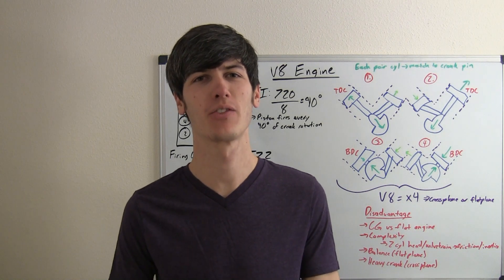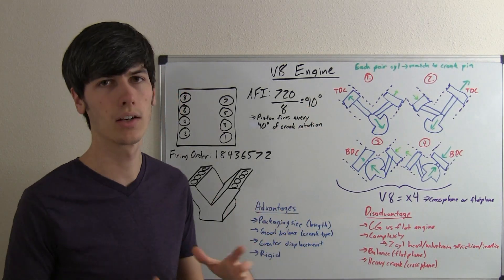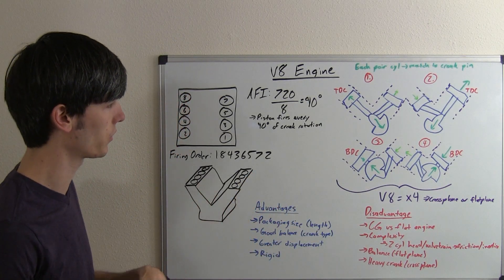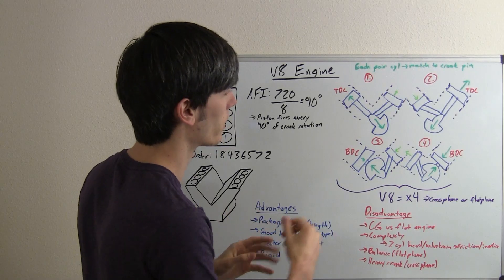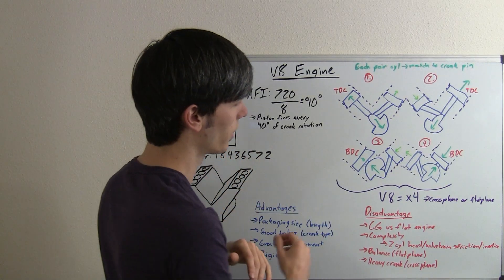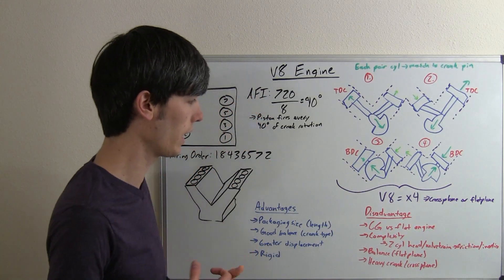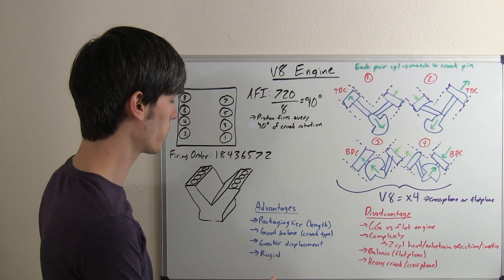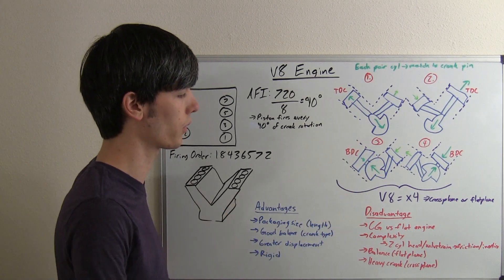V8 Engine - Explained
What is a V8 engine? How a V8 engine works. What are the benefits of this engine layout? V8 engines are fairly compact, rigid, and ever popular in American muscle. But what makes these engines so great? There are various types of V8 engines, with different firing orders and crankshafts. This video explores the advantages and disadvantages of V8 engines.